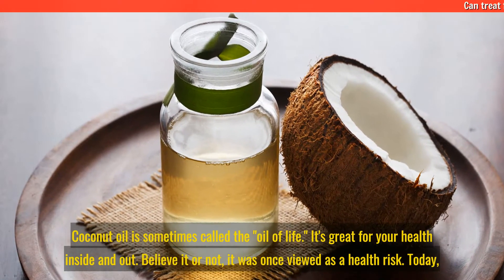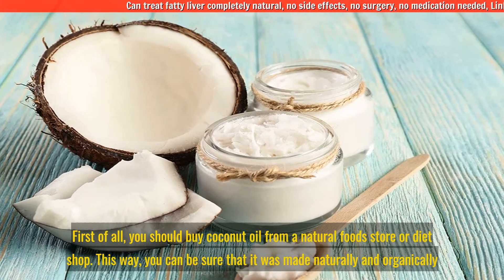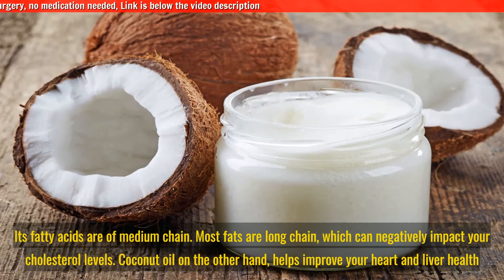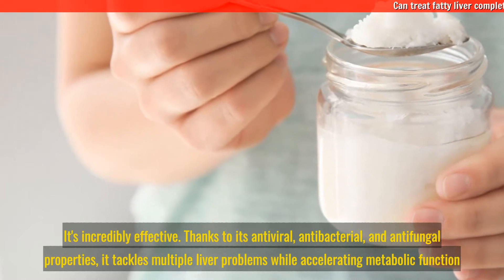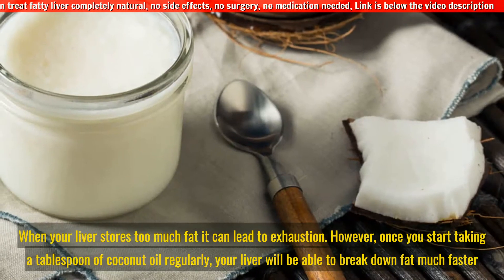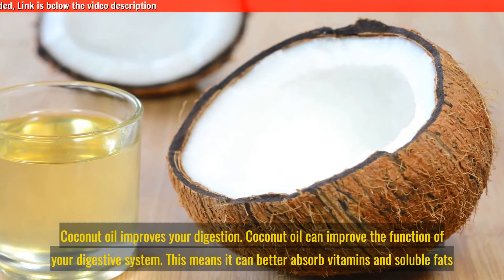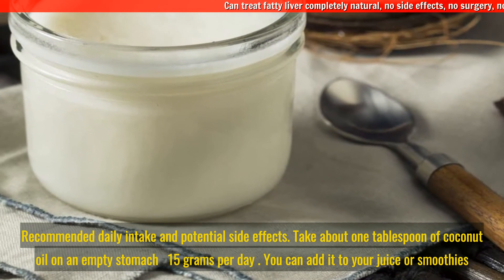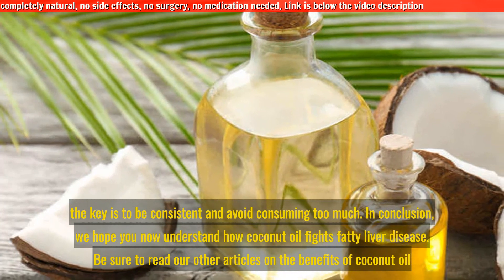How Coconut Oil Treat Fatty Liver Disease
💥Link treat fatty liver all natural, no medicine, no surgery, no side effects

Coconut oil is sometimes called the “oil of life.” It’s great for your health inside and out. Believe it or not, it was once viewed as a health risk. Today, many studies have shown that essential fatty acids are great for your overall health. This includes how coconut oil fights fatty liver disease.

In this article, we’ll look at how this oil can help relieve many liver problems. More specifically, we’ll look at how coconut oil fights fatty liver disease.
Coconut oil and liver health
First of all, you should buy coconut oil from a natural foods store or diet shop. This way, you can be sure that it was made naturally and organically.

Coconut oil has been used for centuries in Asia and the Pacific region for a variety of diseases. It has also been used to enhance the appearance of skin and hair.

Today it’s used all over the world, now that we know it doesn’t pose a threat to our heart health. As such, you can use it for many things as long as you take it in moderation.

Coconut oil is a type of saturated fat that’s great for many bodily functions. It being a “fat” won’t hurt you since your body also needs essential fatty acids.
Its fatty acids are of medium chain. Most fats are long chain, which can negatively impact your cholesterol levels. Coconut oil on the other hand, helps improve your heart and liver health.
This oil contains lauric acid, which helps lower cholesterol and balance blood pressure.
Coconut oil is packed with antioxidants that protect your liver from free radicals while eliminating toxins.